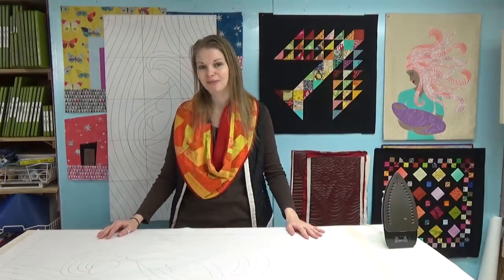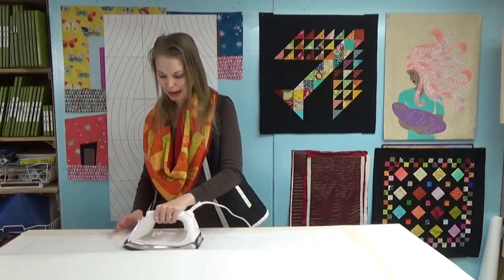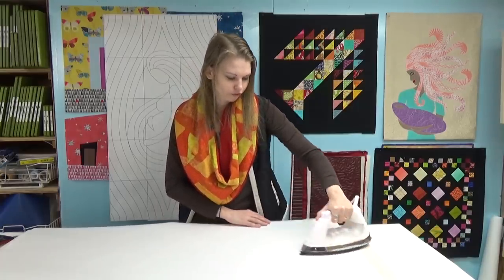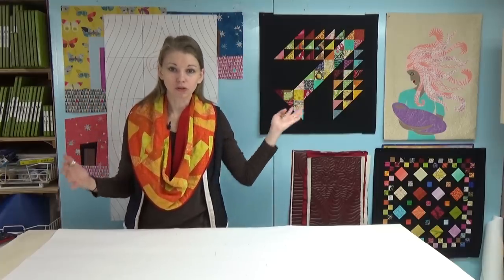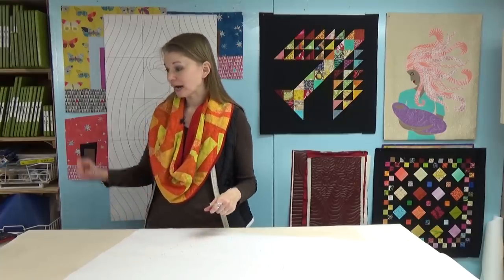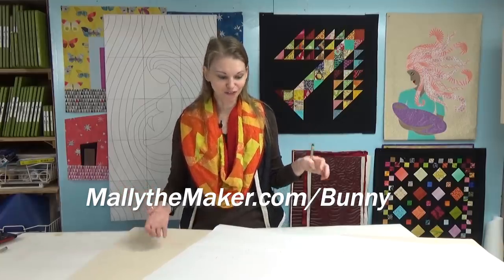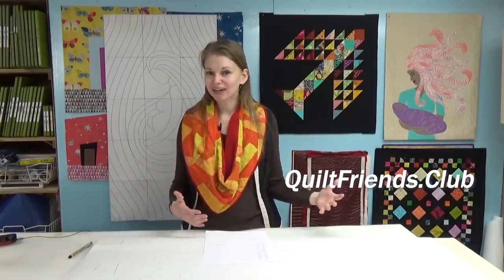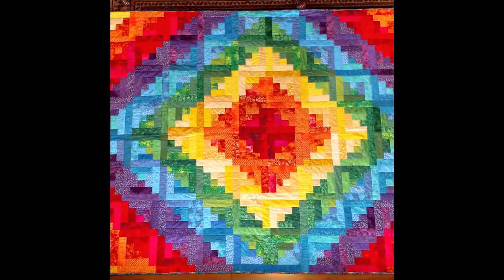Creative Ways to Fix Mistakes on Quilts with Beth Collins - PODCAST!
In Episode 93 of the Quilting Friends Podcast, I chat with Beth Collins about fixing mistakes in quilts so they can be finished and enjoyed.

Fast forward to time: 28:35 for the interview with Beth!

Help support this podcast and make new friends!

Hello My Quilting Friends is a podcast created by Leah Day that is all about quilting, running a creative business, and finding balance between work, quilts, and life. Find all the episodes published so far right